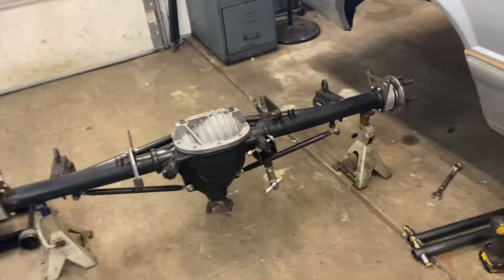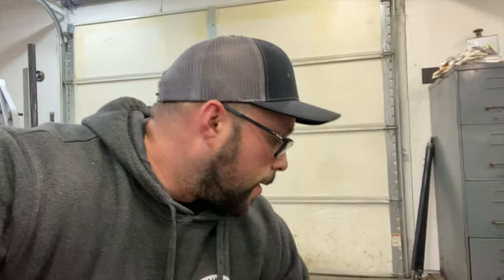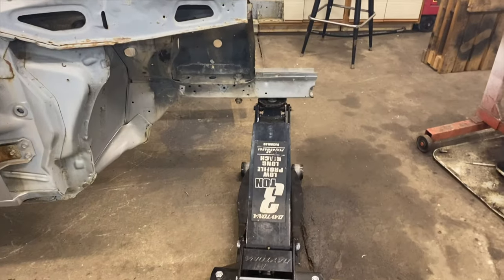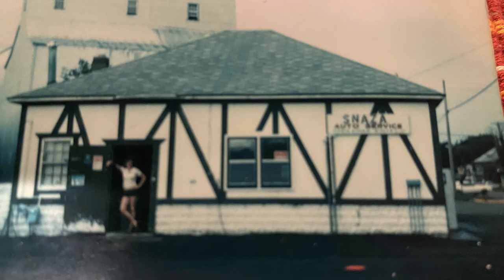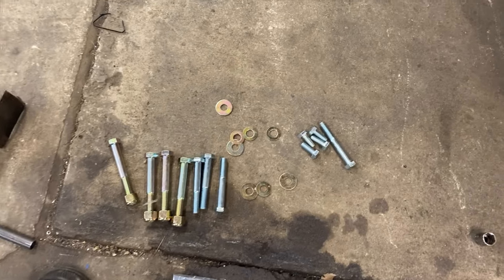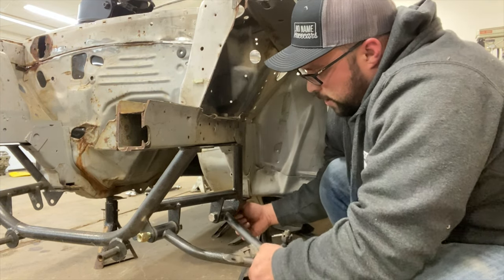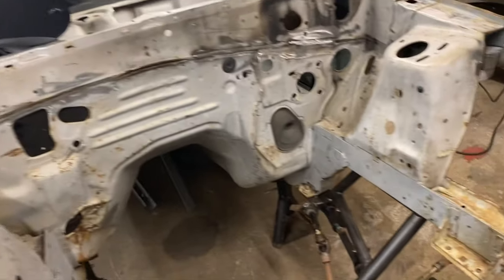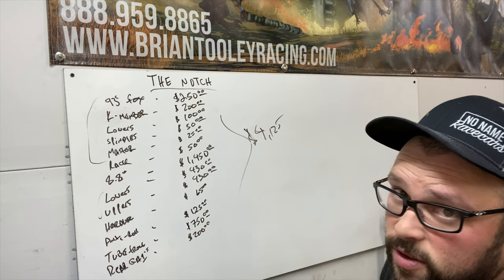TeamZ K Member and Lowers for the Mustang!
Finally some progress on the Foxbody with a whole load of TeamZ suspension! Plus a little trip to see some family hot rod history!
**Rears are $215 a pair not $430**